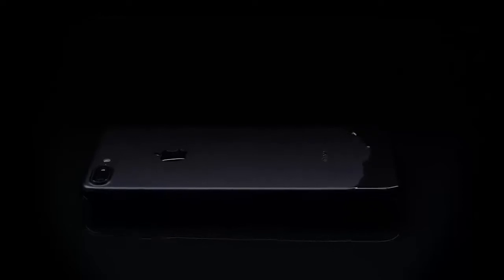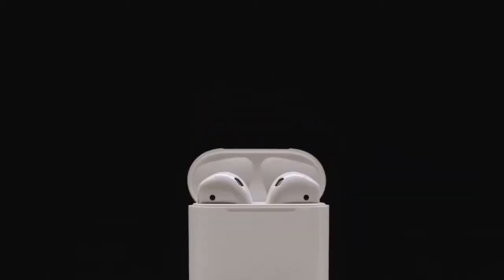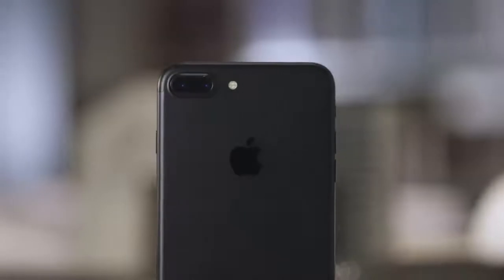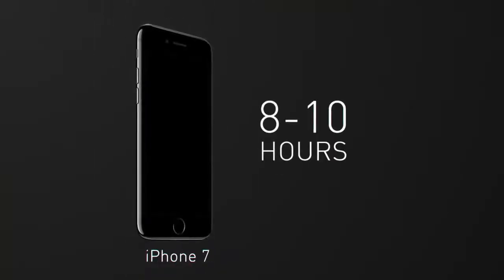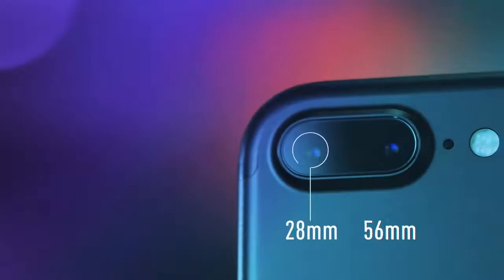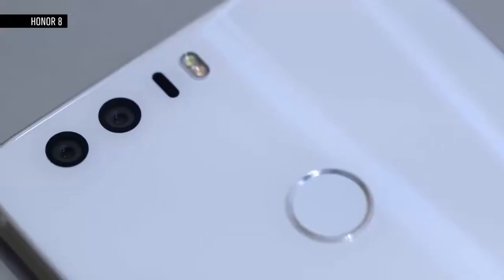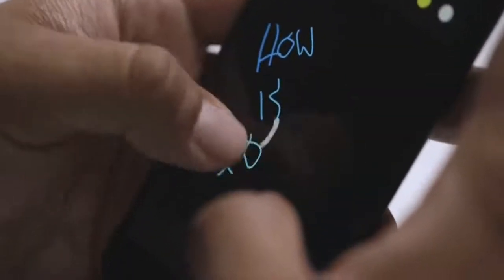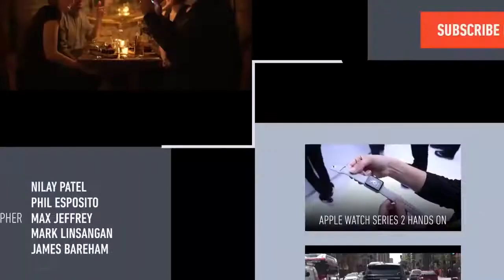iPhone 7 and 7 Plus review and giveaway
At the end of the month the winner will be revealed!
Leave a comment why you want a iphone 7 or 7 plus!